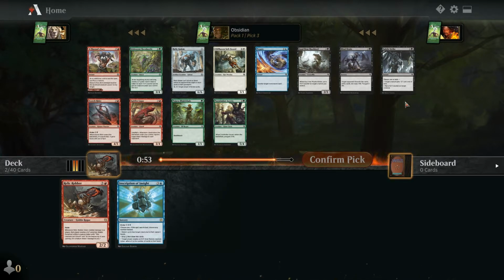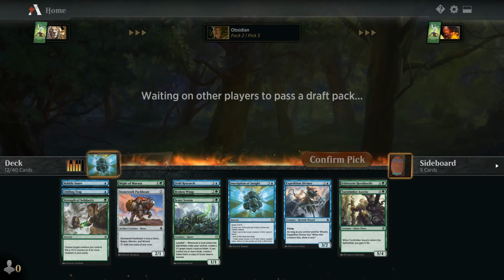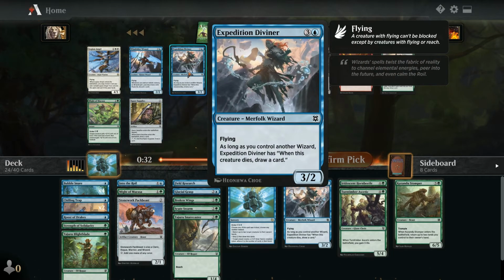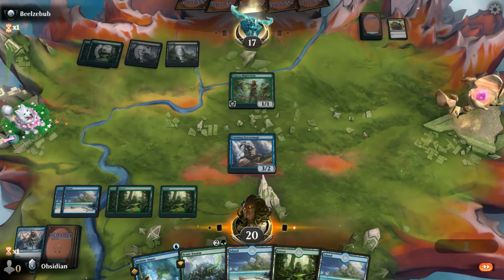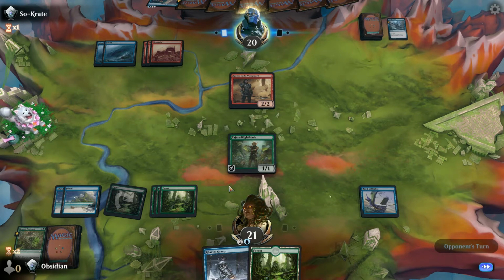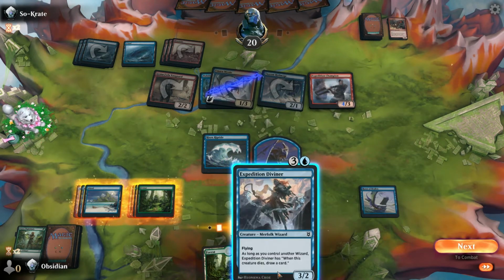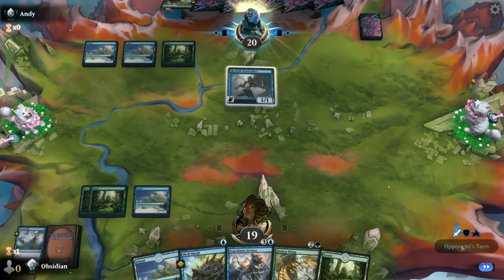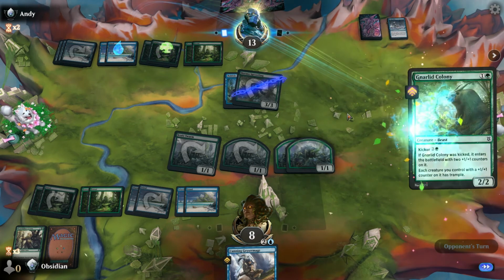The Jank Tank: Zendikar Draft #1 Pt 1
Oh boy, our first (recorded) Zendikar Draft! Time to find out if I'm just gonna go black/white again like always! Taking bets now!